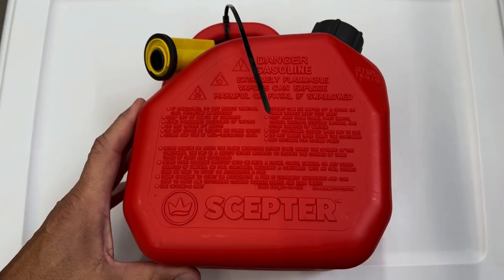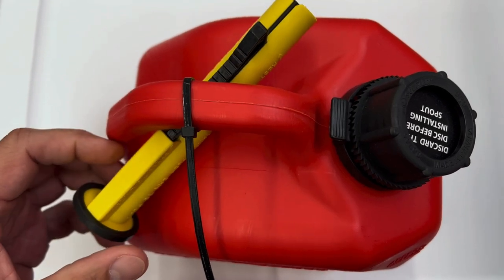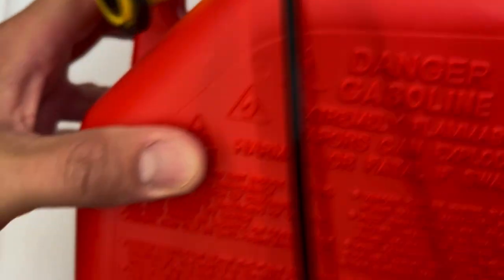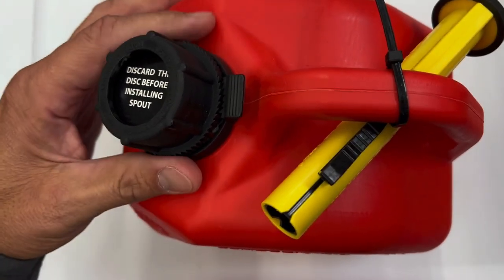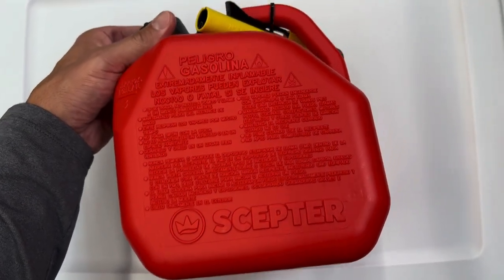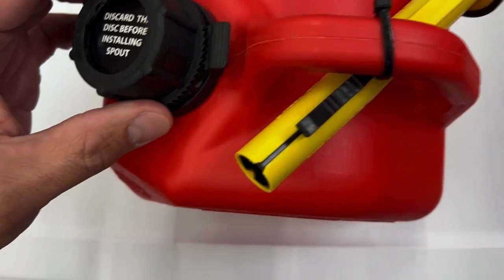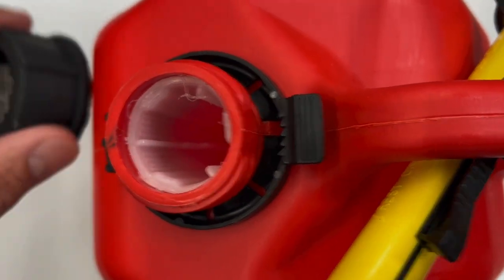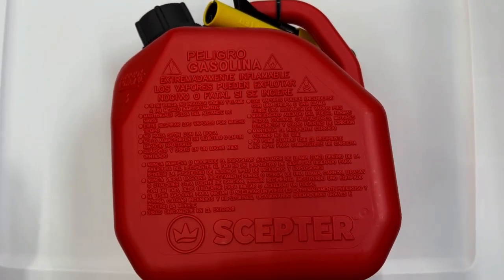Scepter Flo N' Go Gas Can 1 Gallon - My Honest REVIEW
Introducing the Scepter Flo N' Go Gas Can - the ultimate fuel buddy for all your gasoline needs! With a 1 gallon capacity, this little guy packs a big punch when it comes to convenience and portability.

No more struggling with heavy gas cans or making multiple trips to the pump. Just fill 'er up, and hit the road with ease.

Whether you're filling up your lawnmower, generator, or just need a little extra gas for your next adventure, the Scepter Flo N' Go has got you covered.

So why waste time lugging around those clunky gas cans when you can have the compact and handy Scepter Flo N' Go by your side?